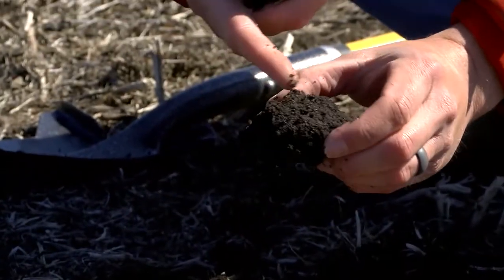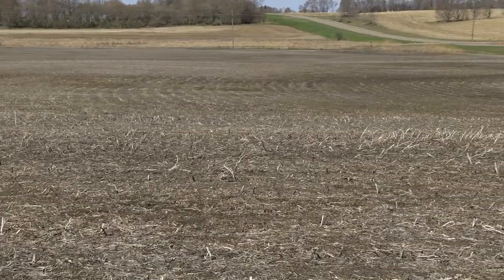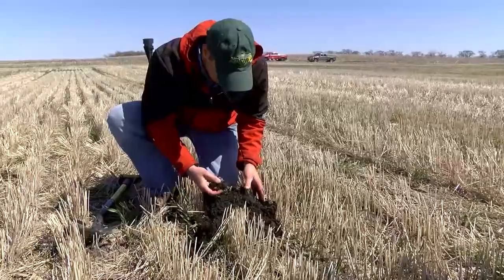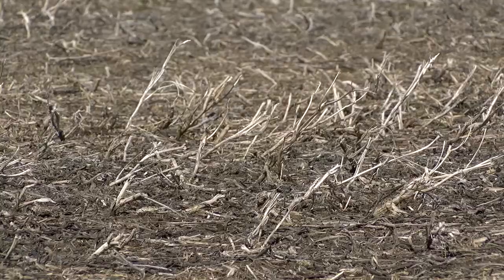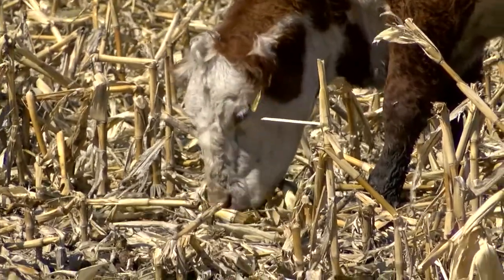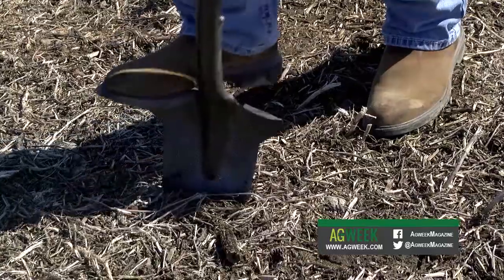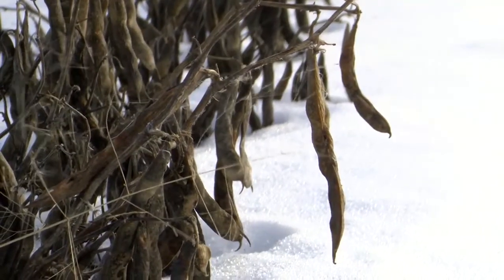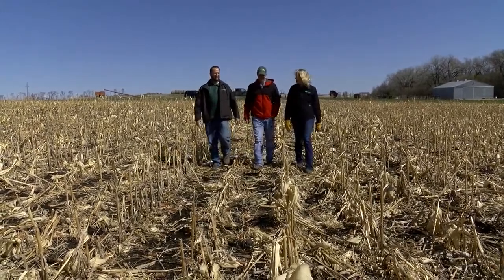Field residue issues complicate planting in North Dakota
Planting has been delayed in northeast North Dakota due to wet soils and poor field conditions left after a tough harvest last fall.